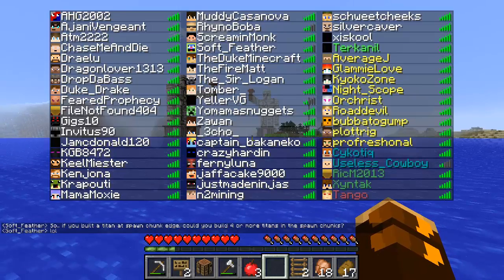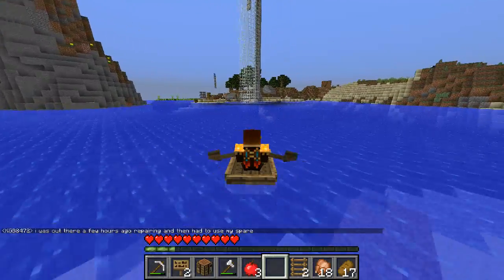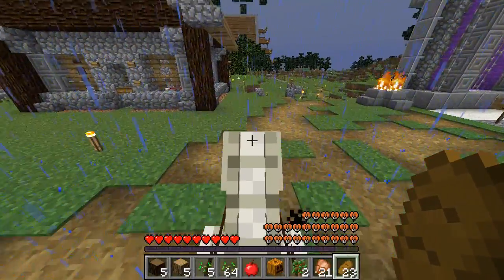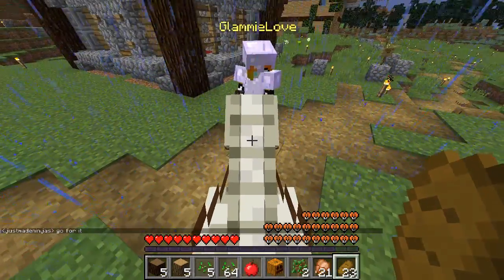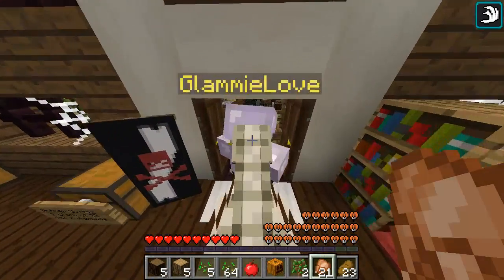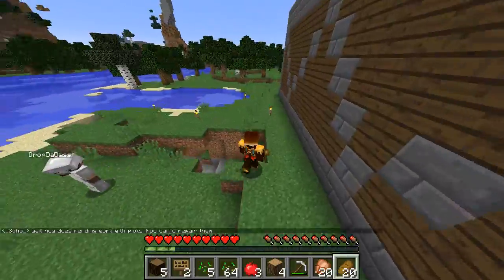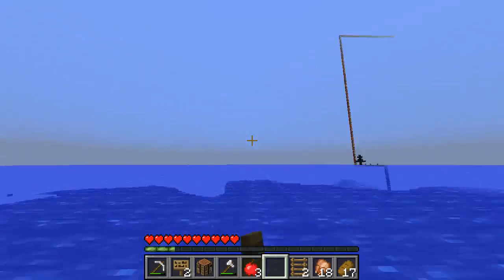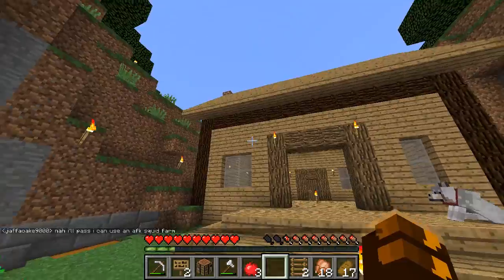TitanCraft Ep 1: Shifting into Gear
Welcome to Titan Craft a vanilla survival minecraft server hosted by Tango tek!
This series is going to be weekly and released every wednesday!
This episode we build a giant gear and show a few other bits and bobs around the server! :)

                                               Music
                               ♬ ♫ ♪ ılıll|̲̅̅●̲̅̅|̲̅̅=̲̅̅|̲̅̅●̲̅̅|llılı ♪ ♫ ♬

Some of the Songs I use, I compose my self